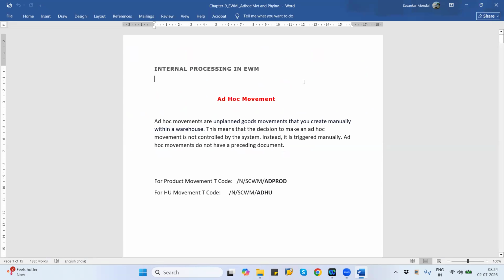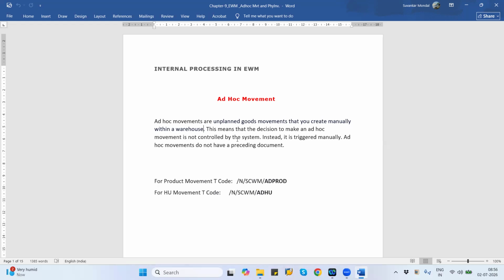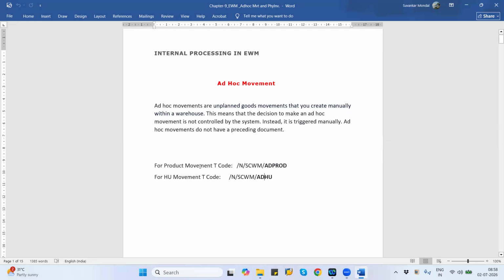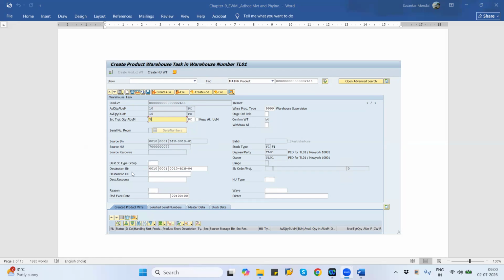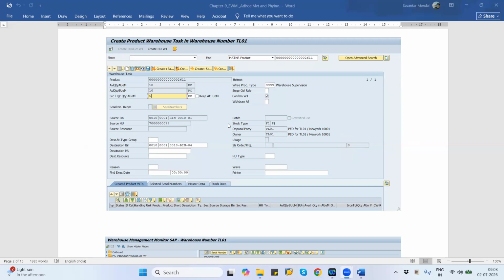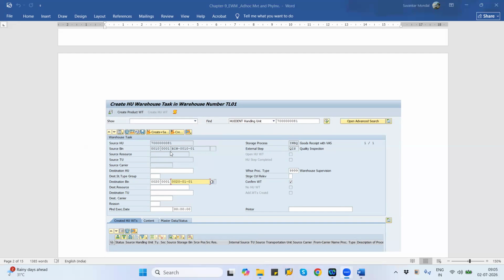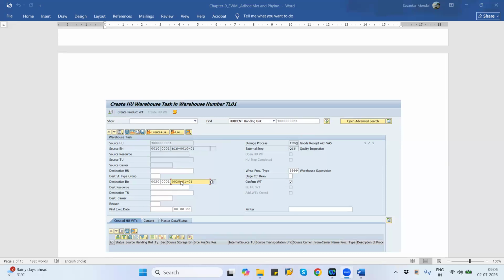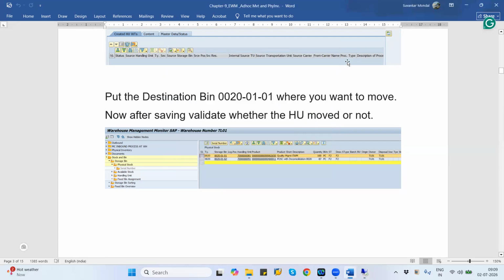EWM Training - Day-7(Part-1) Ad Hoc Movement